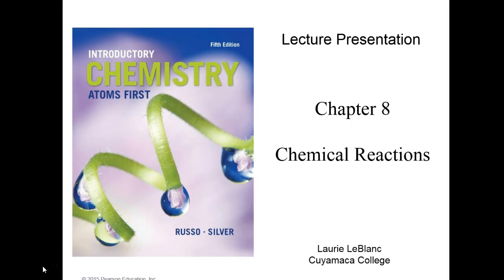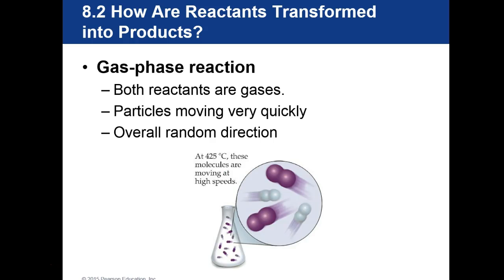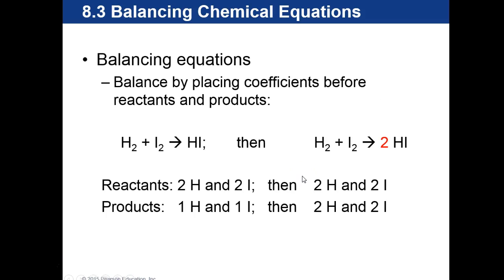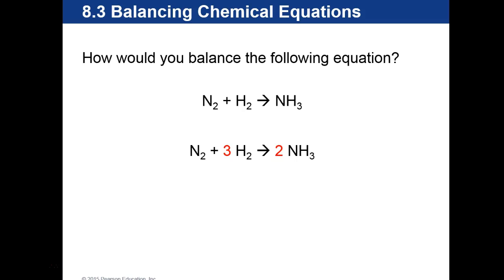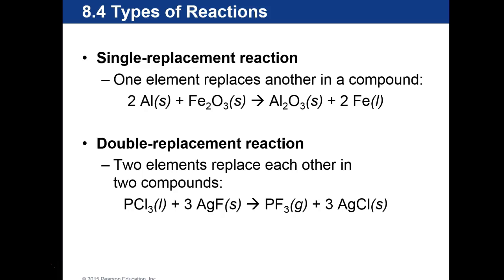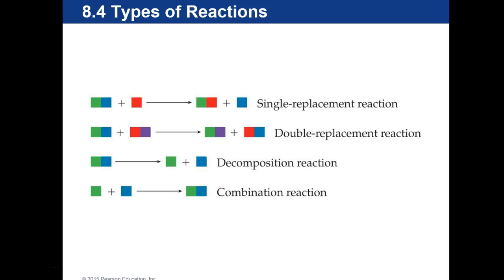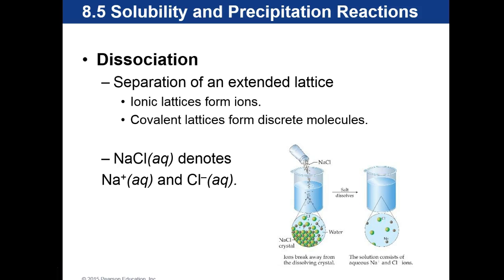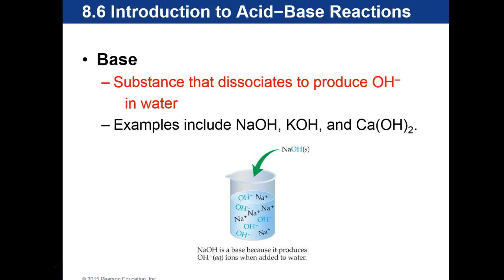Intro to Chem Ch8 Chemical Reactions